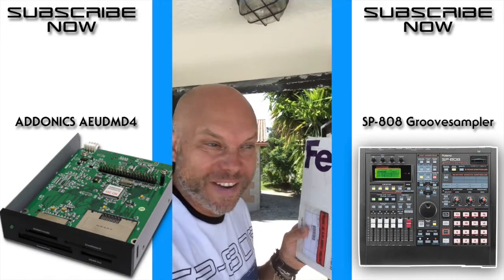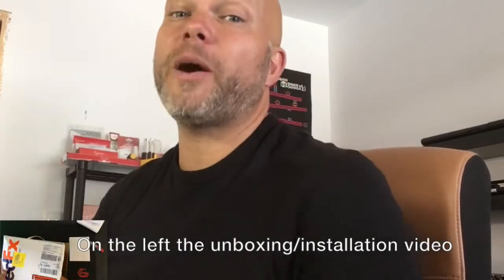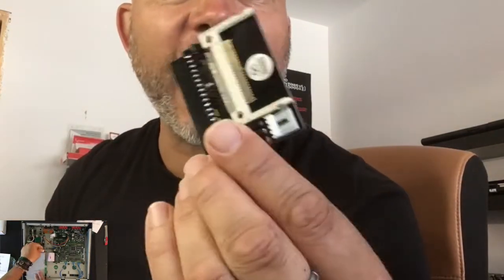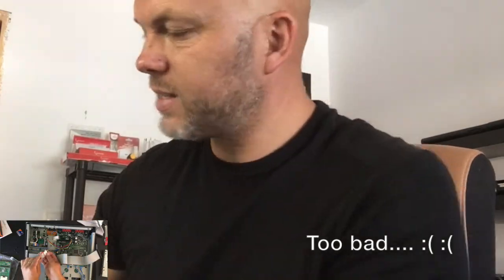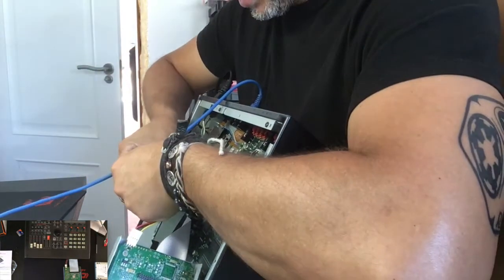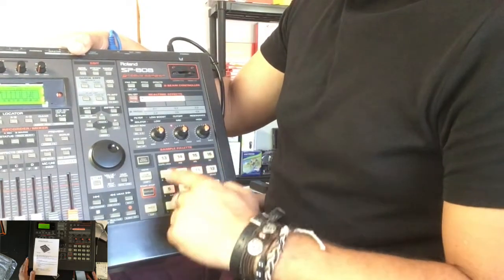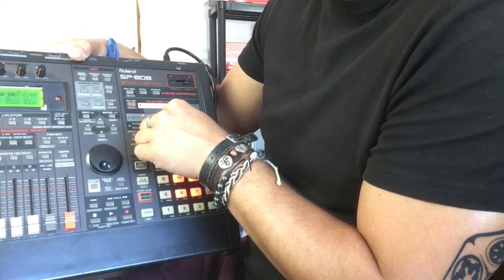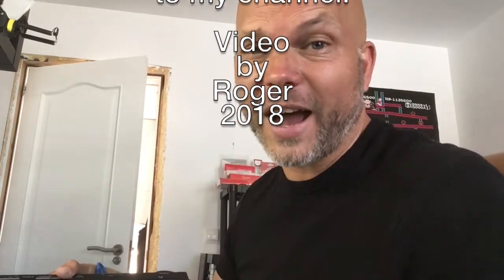SP-808: Addonics CF-cardreader installation (MPC-2000XL CF-card reader)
This video shows the installation of an Addonics CF-cardreader which works on the AKAI MPC-2000XL.
Unfortunately you will notice that this unit will *NOT* work on the Roland SP-808.
So, if you're only interested in the result I can tell you that it is a no-go.
I just promised to grab a vid about the result, whether it was positive or negative.
In this case...negative...
We keep on searching for the right one ;-)

Info about this reader can be found here:
ADDONICS: IDE DigiDrive Pro

If you have a working CF-reader in your SP-808, please share this with all the users of this beautiful machine.

Grtzzz,
Roger